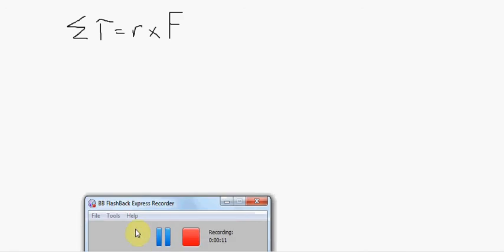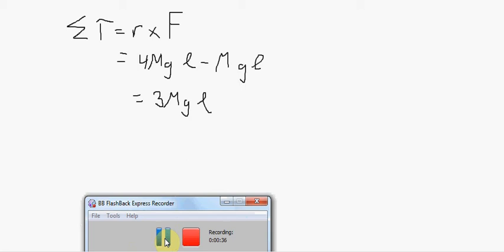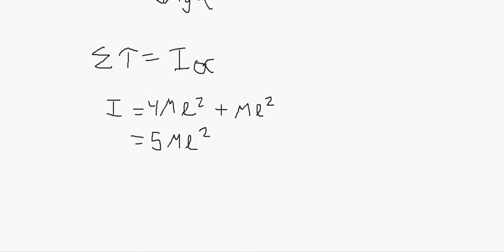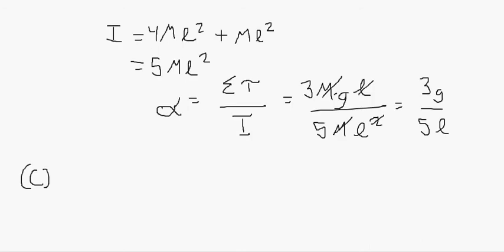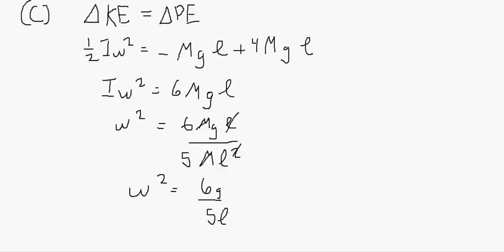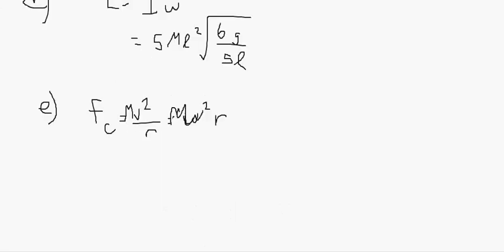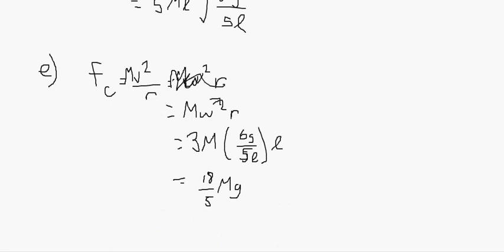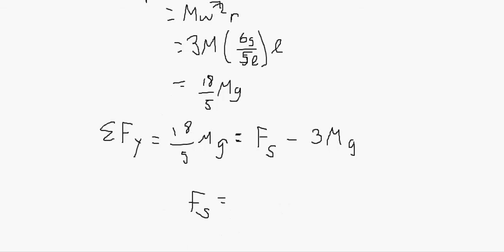Problem 5-11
Problem involving bug, two spheres, dealing with angular motion, torque, and angular momentum